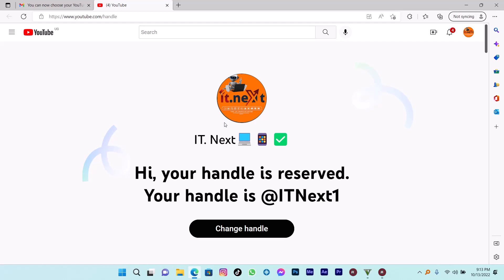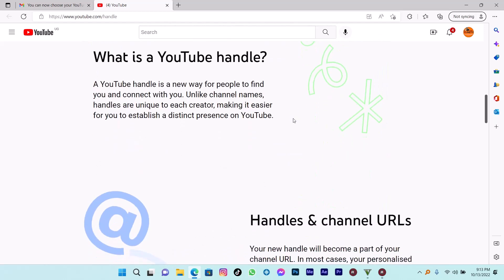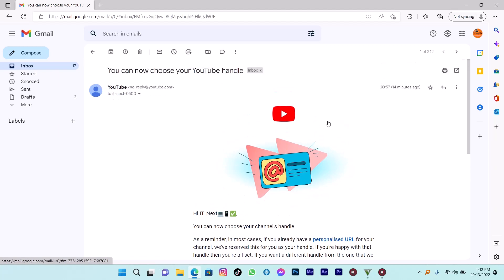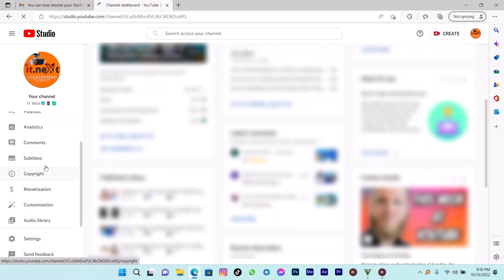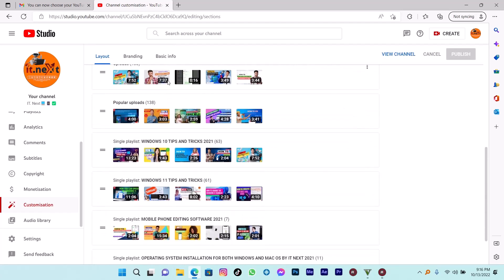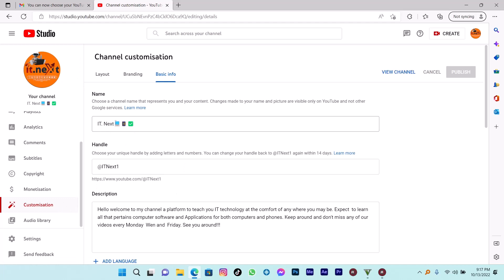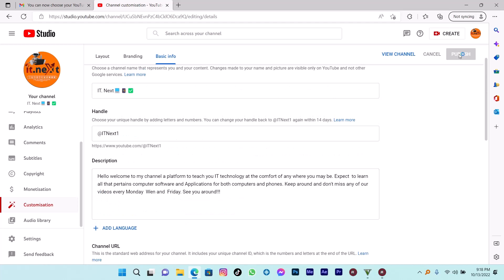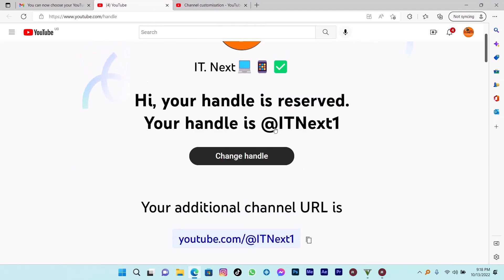Youtube handles || How To Setup and Change Your YouTube Handle || Handles on YouTube (2022)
YouTube Handles is a new feature by YouTube that allows YouTubers to get a "Username-like" handle that is specialized for each youtube channel.
All YouTube handles will be unique, and no two handles will be the same. In this video, Am showingthe steps to follow:
youtube handle
how to change youtube handle
how to setup youtube handle